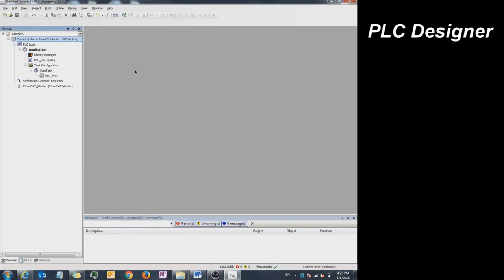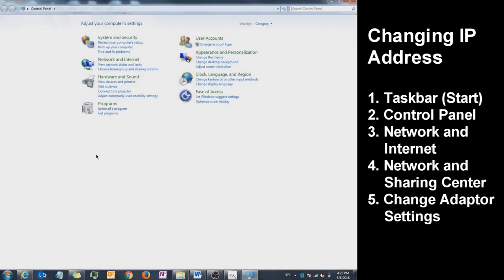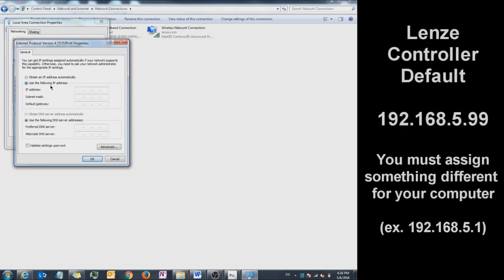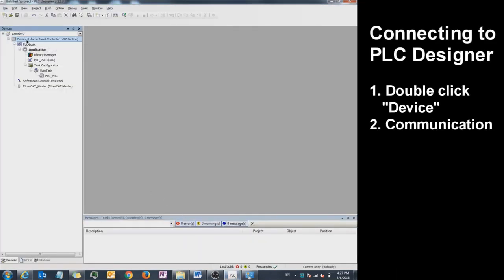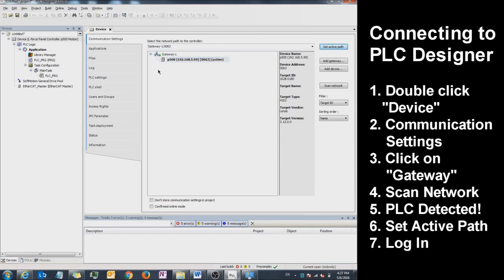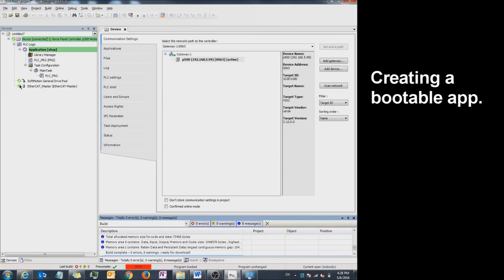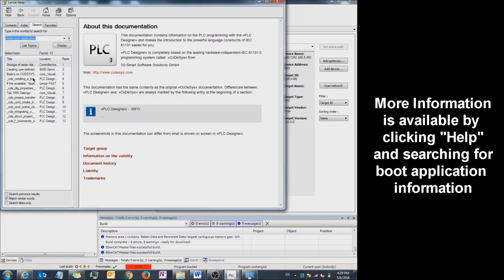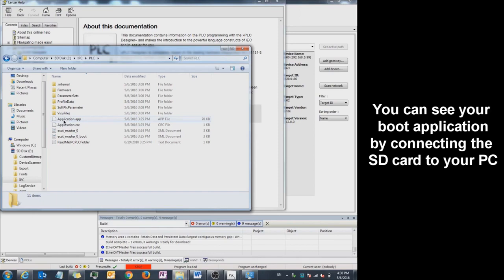PLC Designer - Connecting & Booting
This video shows you how to connect to PLC designer and how to make a bootable application.